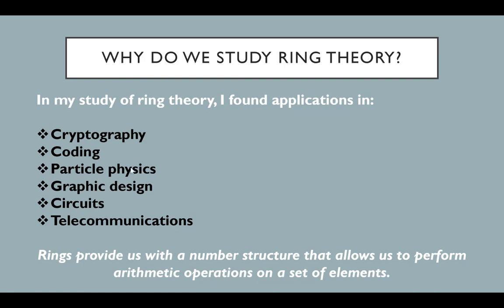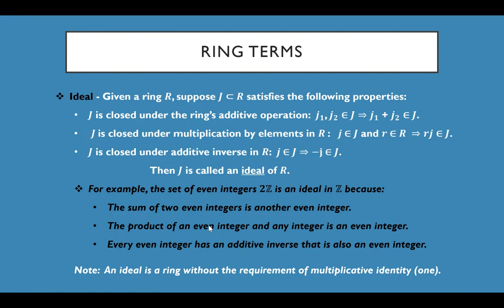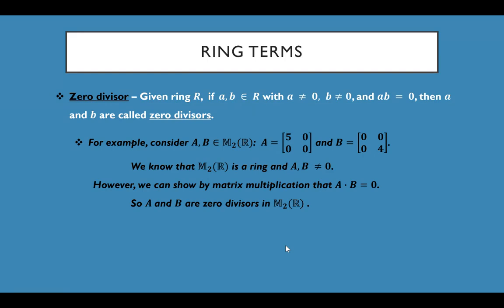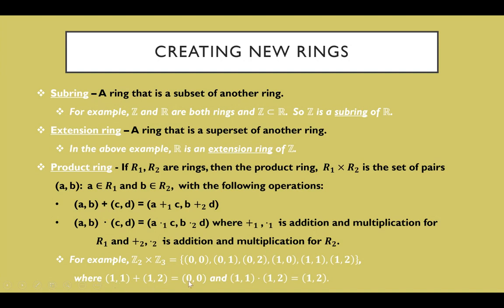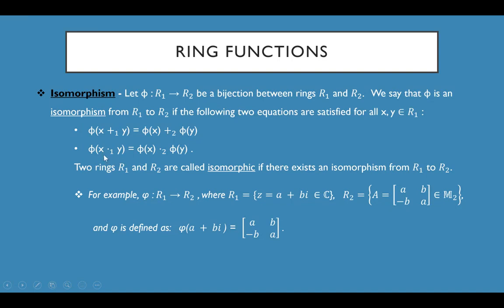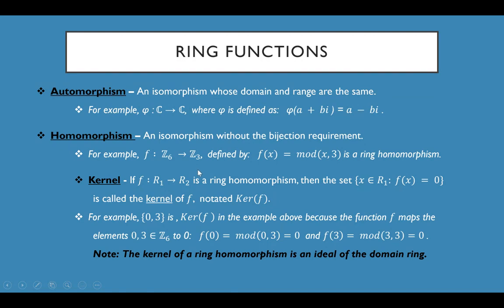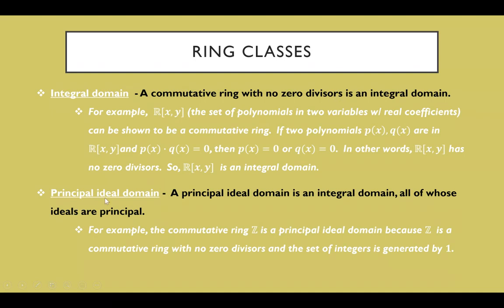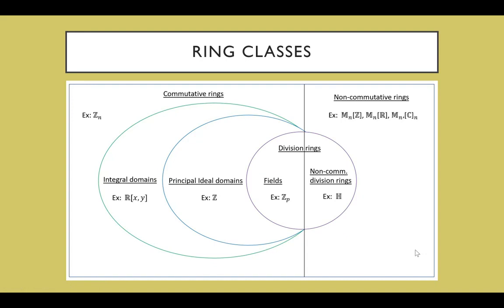Introduction to Rings